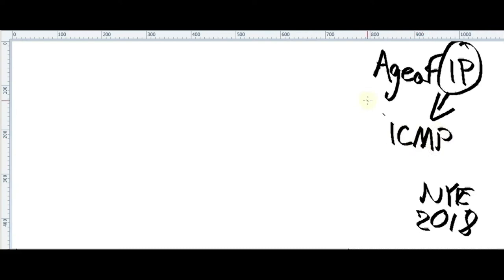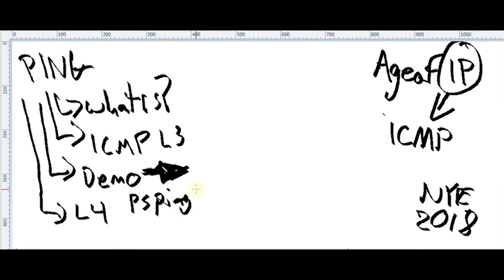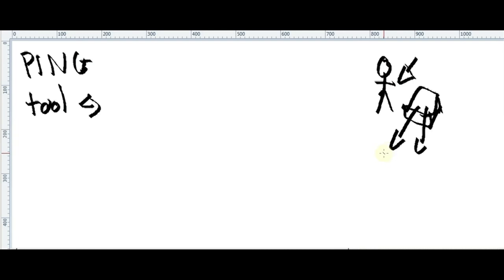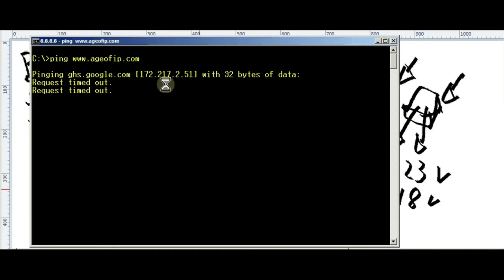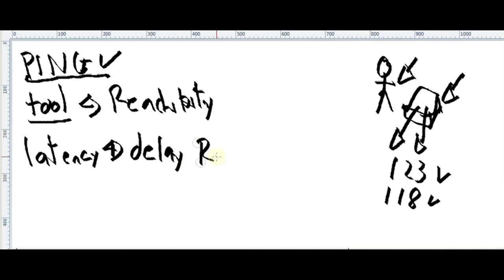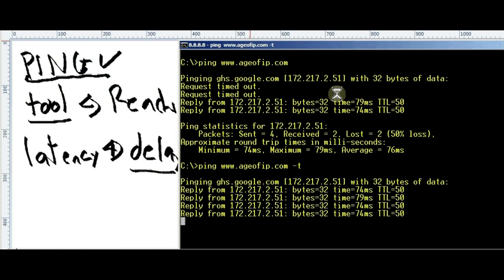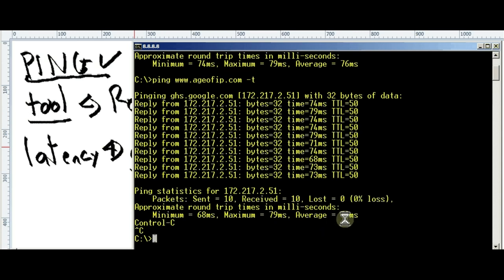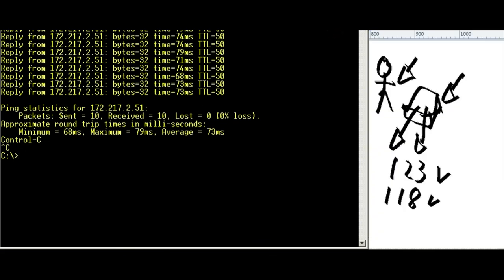0116 - How Ping works at Network layer and Transport layer psping tcping - Part 1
*** How Ping works at Network layer and Transport layer psping tcping - Part 1 ***
In the first part of the video we are going to have the description of the Ping tool. Understanding what protocol Ping tool use in order to proper function at networking layer 3 (ICMP), some windows ping and telnet verify command demonstration and some brief details about the error messages.

*** EXTERNAL SOURCES ***
-(Video) 0116 - How Ping works at Network layer and Transport layer psping tcping - Part 1
-(Video) 0117 - How ping psping tcping works at Network layer and Transport layer - Part 2 - How to sense a socket?

-(EXTRA) Video 0801 - Cisco IOS Ping Features EXPLAINED!

-(Tutorial) How to install psping and tcping in your Microsoft Windows Operative system - easy -Procedure how to install psping and tcping properly.
Once you download the *.exe files, you should copy them to C:\Windows\System32 folder.

*** TAGS ***
"jorge arredondo" jorgearredondo.com "jorge arredondo dorantes" jorgearredondodorantes.com ccie "network architect" consultant master cisco "cisco ios" "cisco systems" networks networking academy elearning e-learning ageofip ageofip.com ageofinternetprotocol "age of internet protocol" age internet protocol jorge arredondo dorantes, ping, psping, tcping,  how to psping, how to tcping, cisco ios, icmp